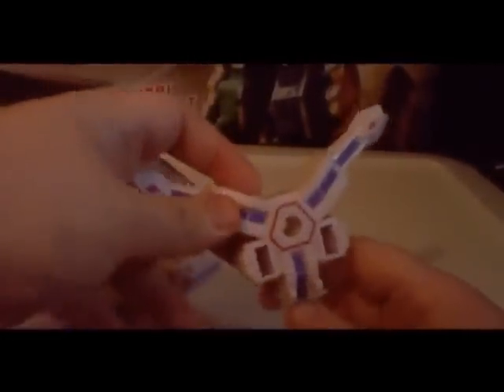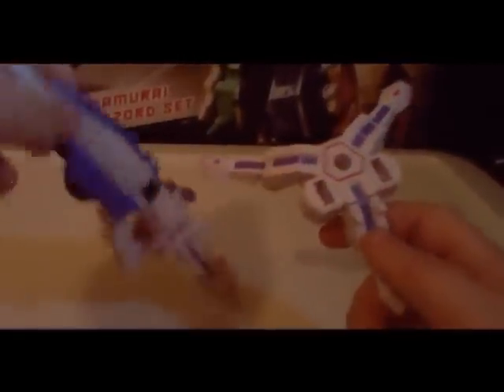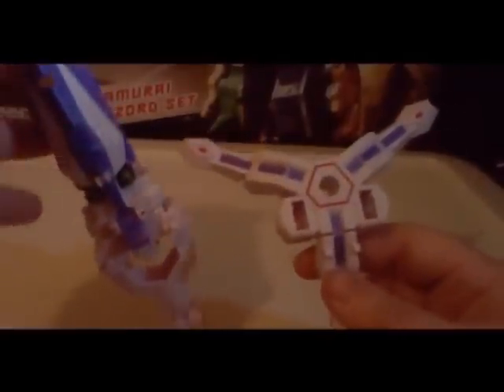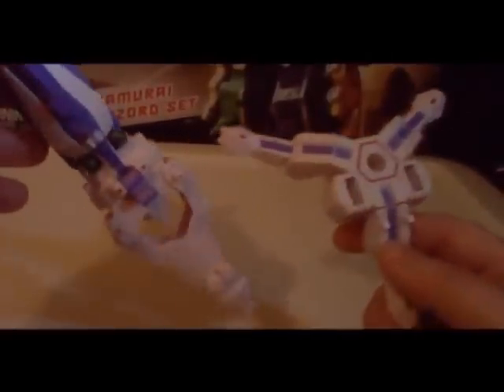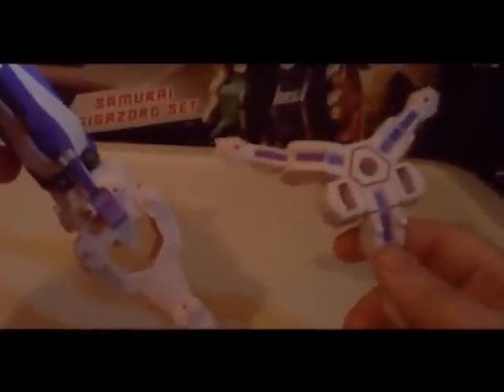BlackXANA28 Power Rangers Super Samurai GigaZord Set - Part 7 - Claw Zord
Claw Zord (A.K.A. Ebi Origami)
Claw Battlezord (Daikai-Oh)
East (Higashi)
South (Minami)
West (Nishi)
With Octozord - North (With Ika Origami - Kita)